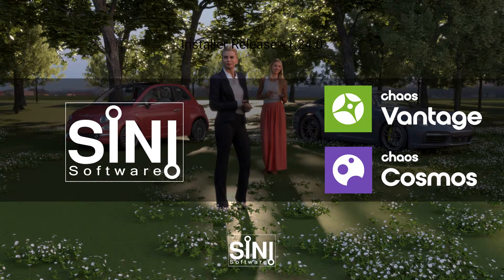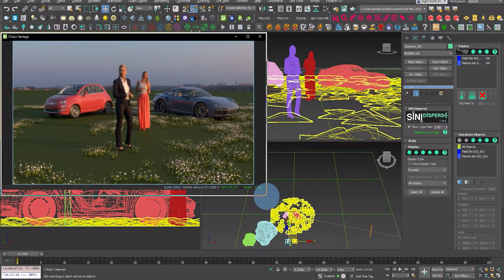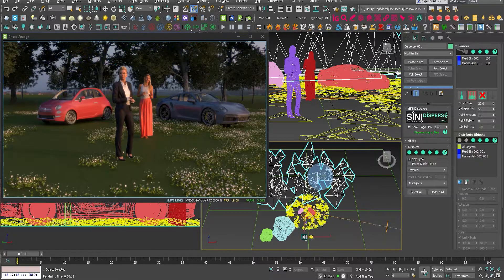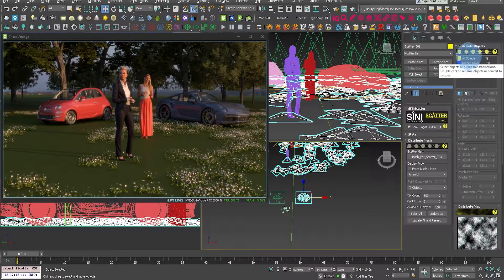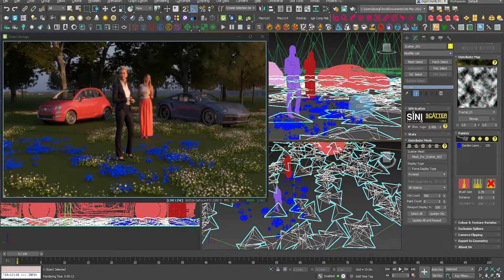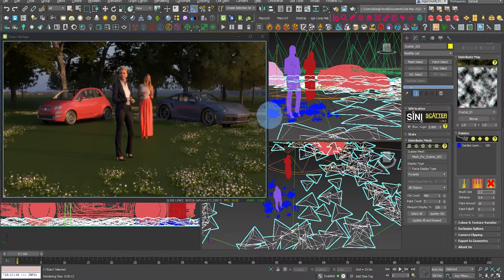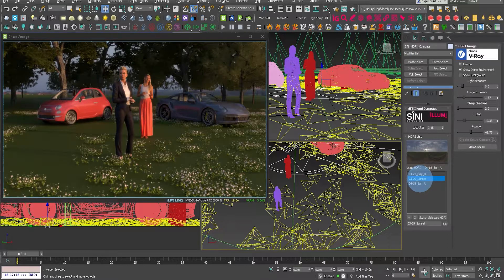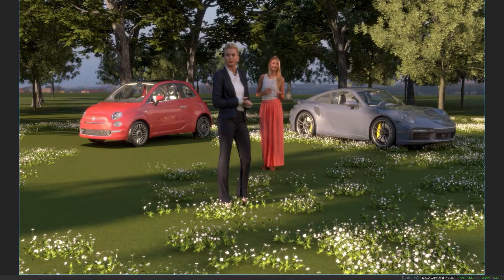Release 1.24.0 - SiNi support for Chaos V-Ray Scene Format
In this example, we demonstrate SiNi Software plugins support for Chaos V-Ray Scene (.vrscene) file format to share assets with other applications that run V-Ray, including Chaos cloud rendering services and Chaos Vantage. For example, 3ds Max users can live-link to Vantage to use the software’s advanced real-time rendering capabilities in parallel to working with SiNi parametric object plugins and look-dev HDRI lighting with Illumi.